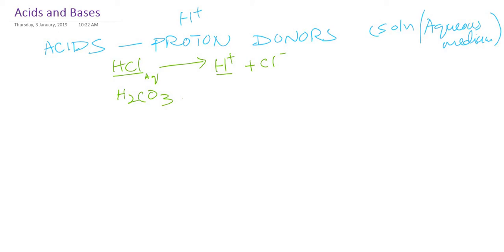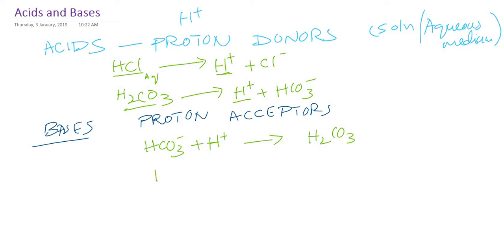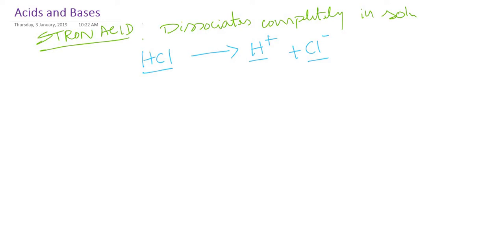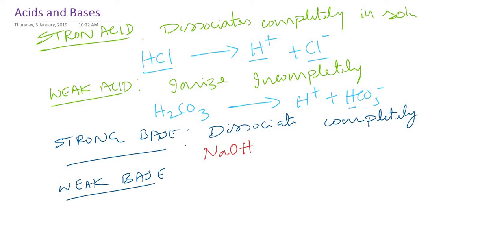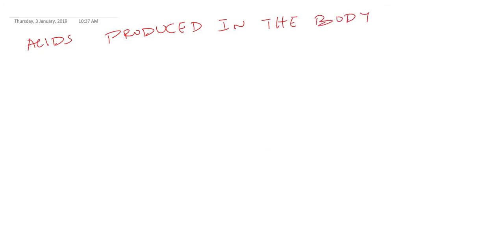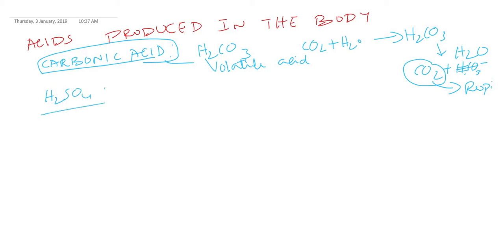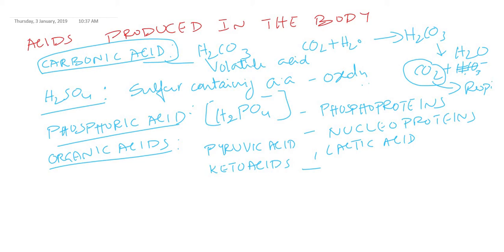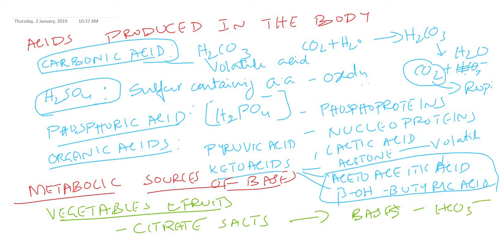Acids and bases: acid base balance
Acid-base balance part 1: Acids and bases

DrVijayaMarakala Biochemistry Acidbasebalance dr vijaya marakala biochemistry video lecture tutorial acid base balance